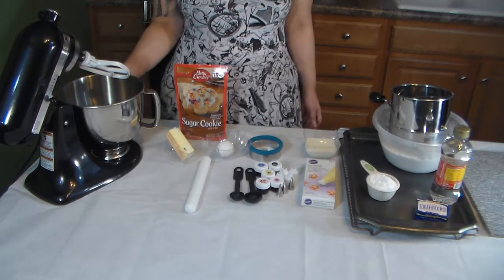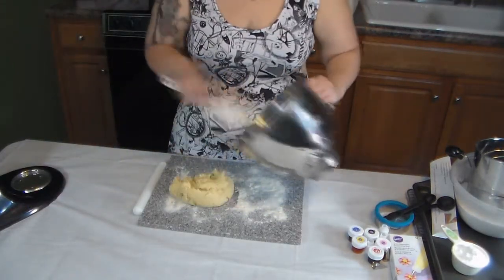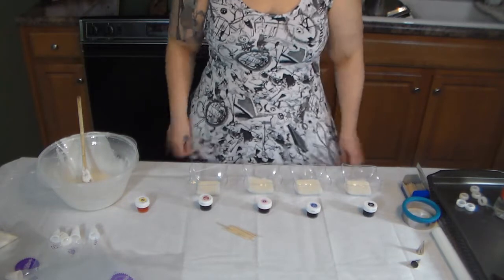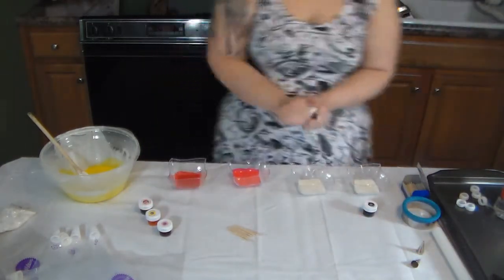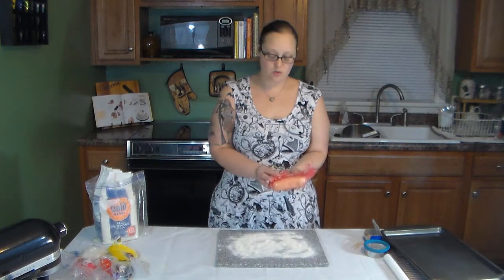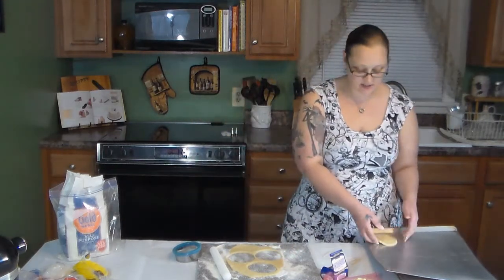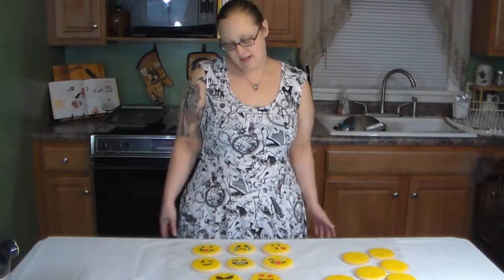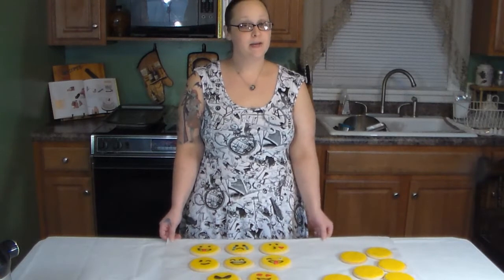Piddle & Mosey - Piddle in the Kitchen Ep. 1 - Emoji Cookies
Piddle tries her hand at some emoji cookies!
What's your favorite emoji, or which ones do you use often?